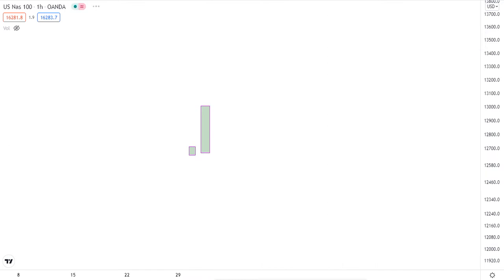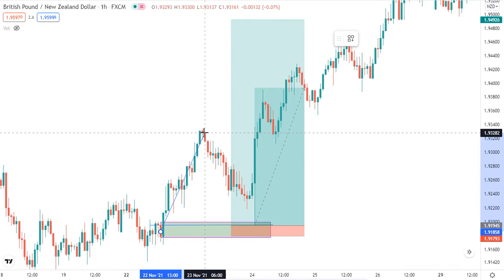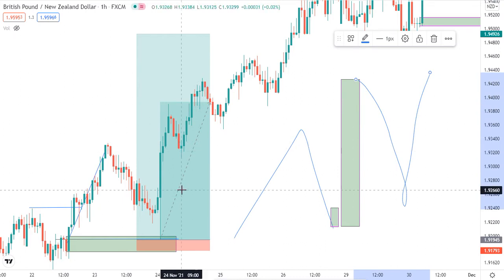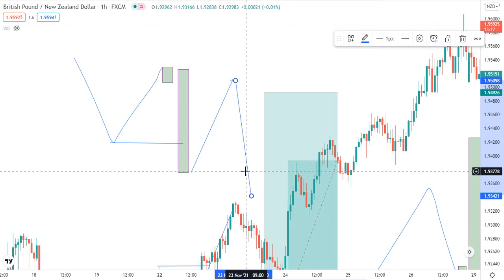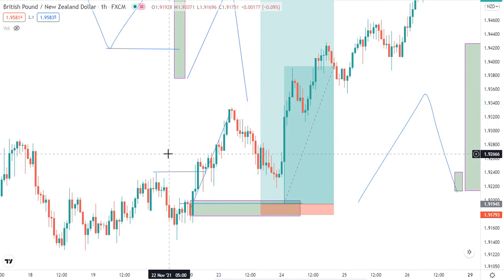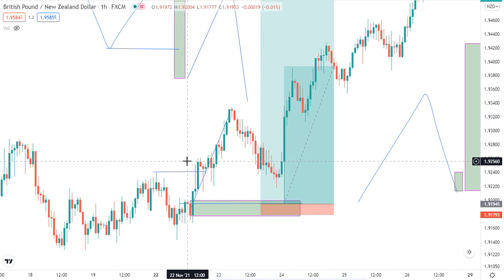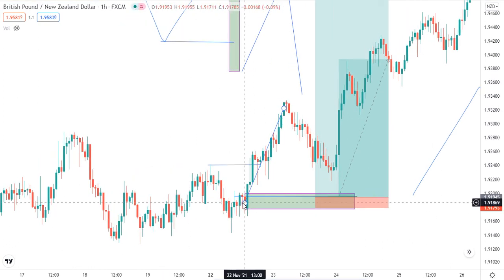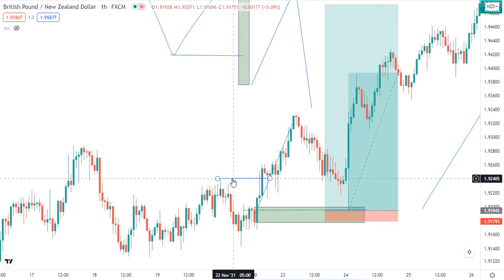HOW TO FIND ORDER BLOCK AND REFINED ORDER BLOCK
Here you will learn more about orderblocks
And valid order blocks ♥️